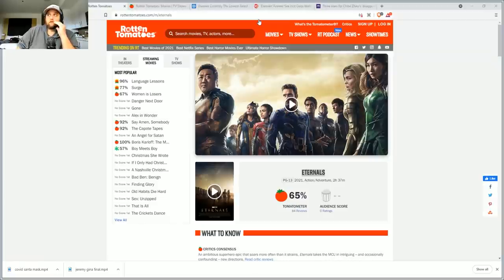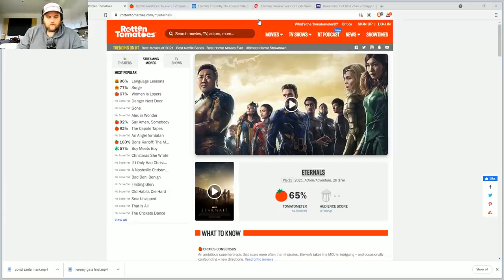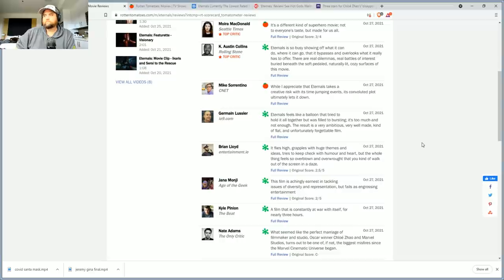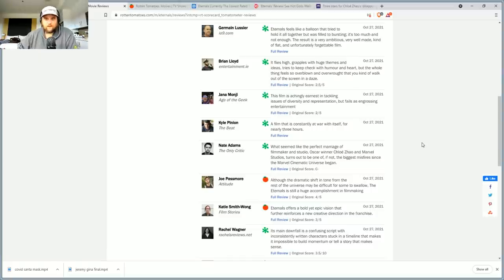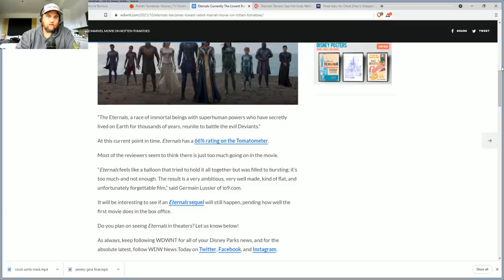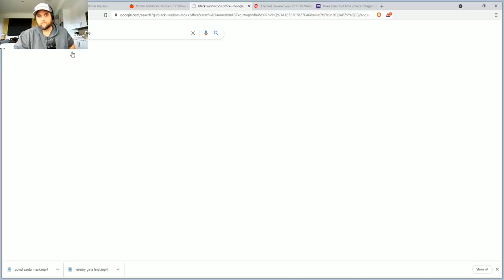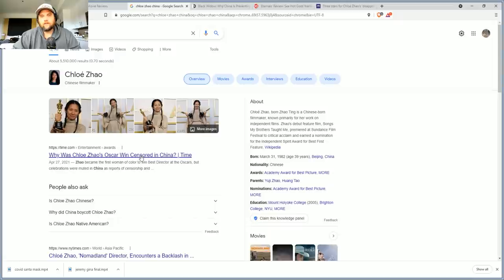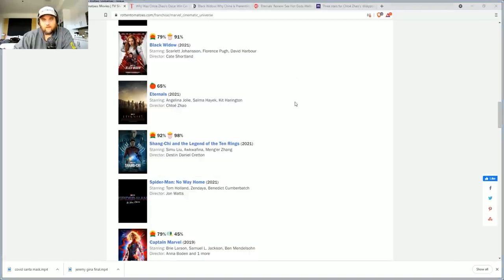Epic Fail! The Eternals Now WORST Rated Marvel Movie In History! Even Wokeness Can't Save It!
Become A Youtube Member! It's The #2 BEST Way To Support!